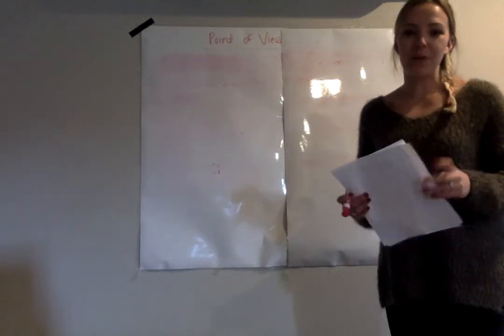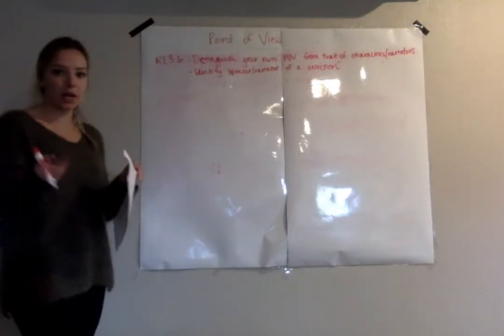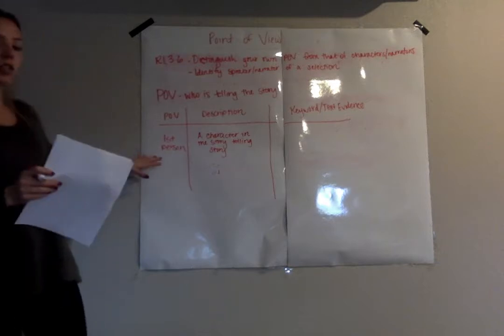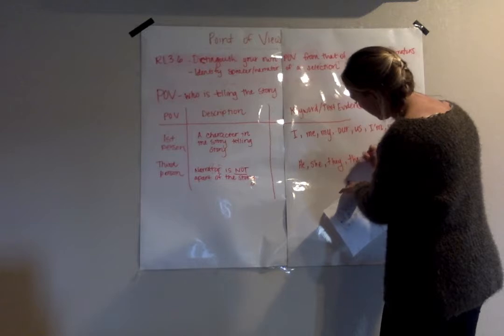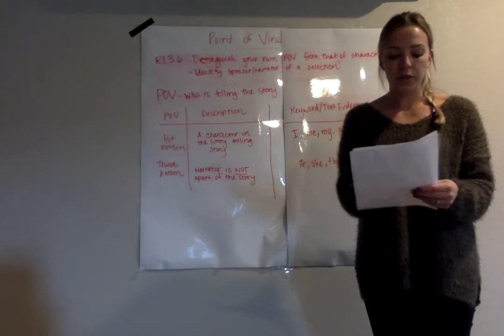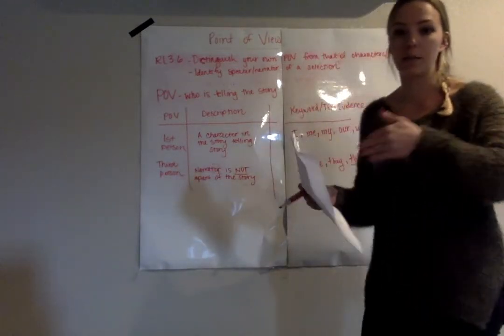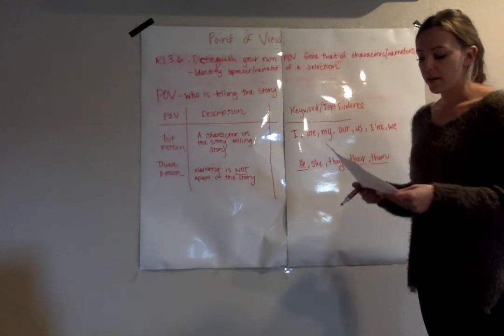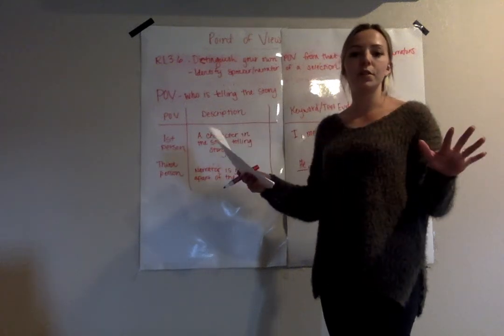Genre Inquiry Project